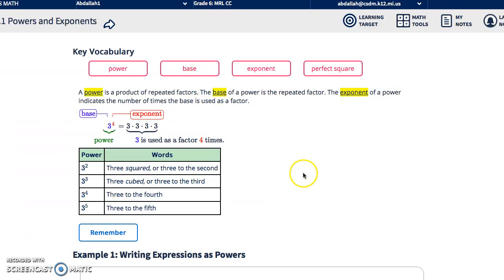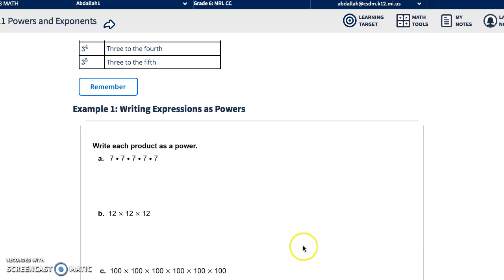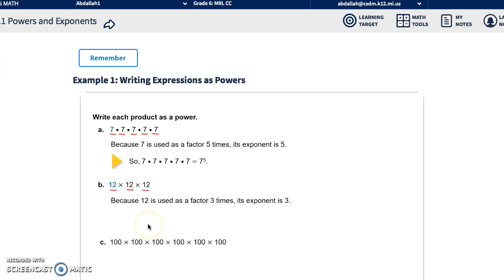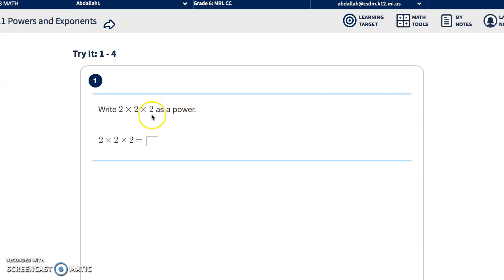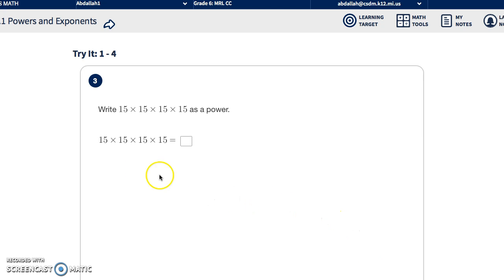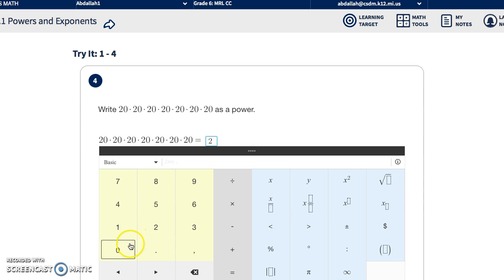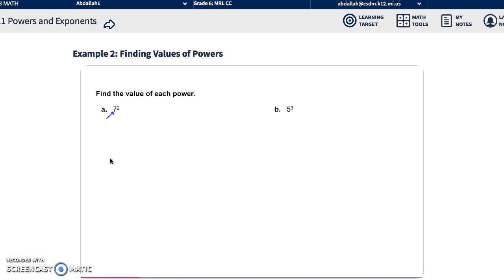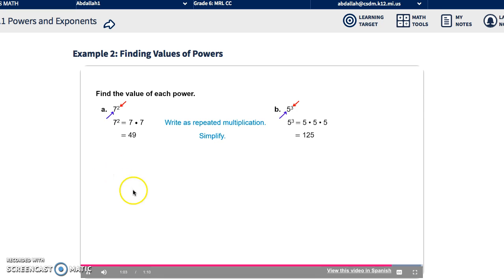Math 6 Lesson 1.1